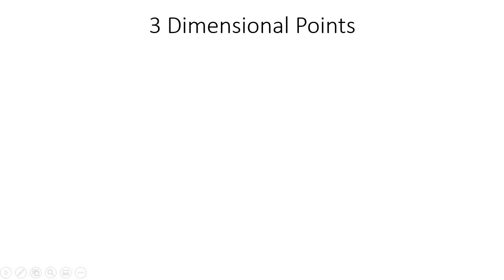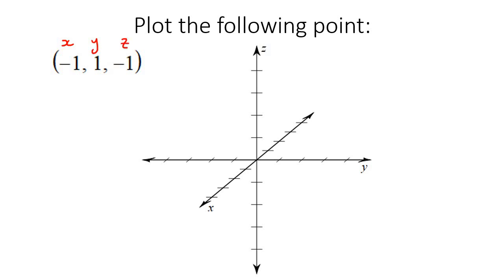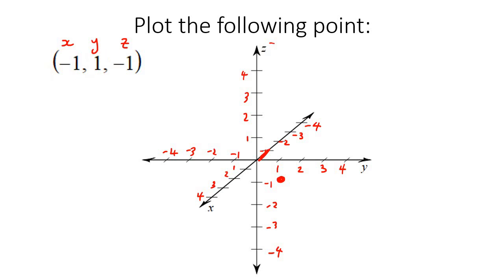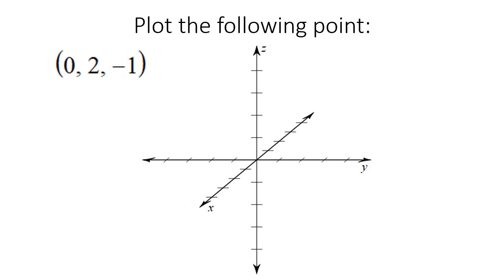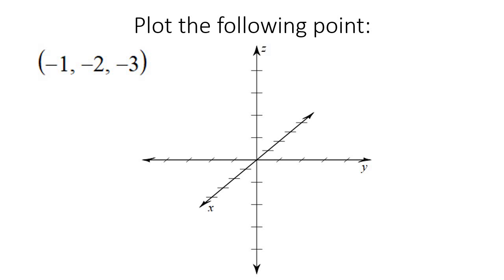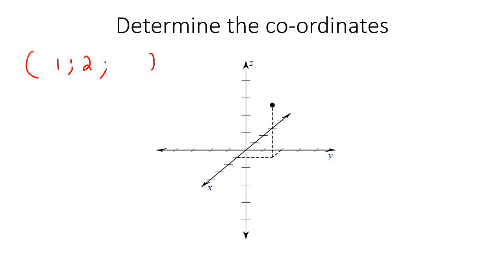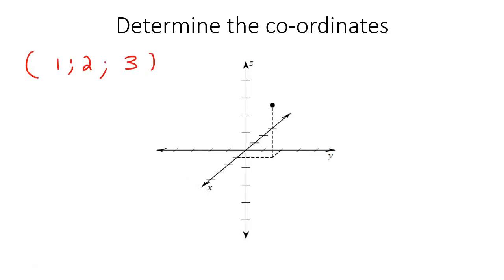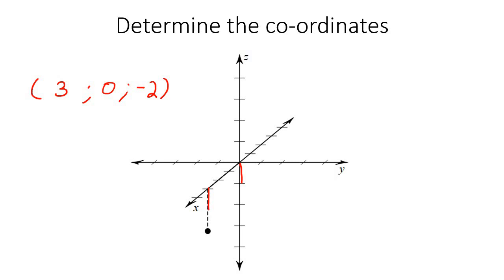Plotting Points in a Three Dimensional Coordinate System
This algebra video shows learners how to plot points in a three dimensional coordinate system. It is ideal for learners doing algebra in the American High School Curriculum but is also suited to all other learners.